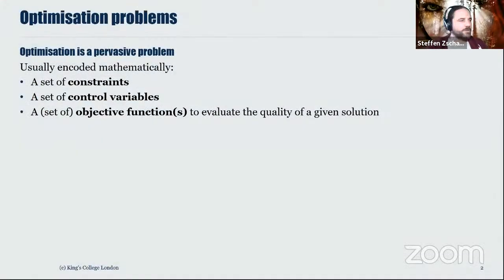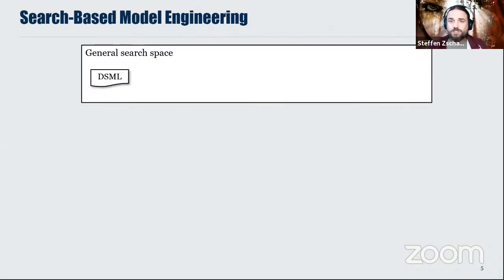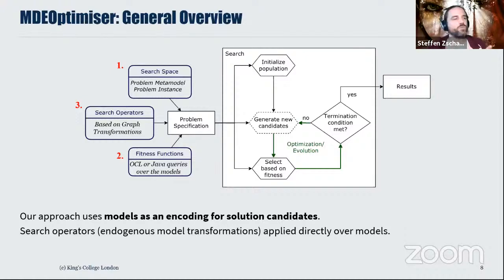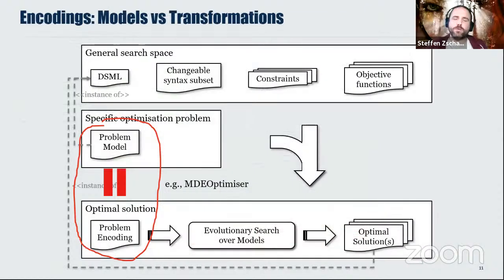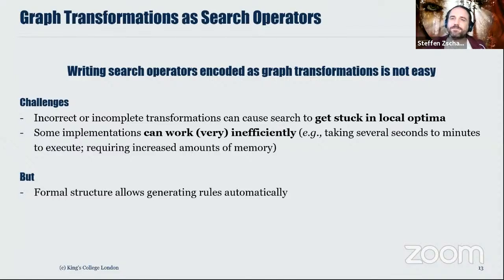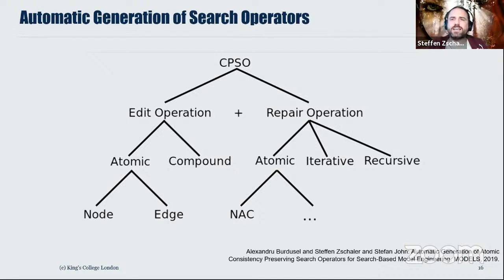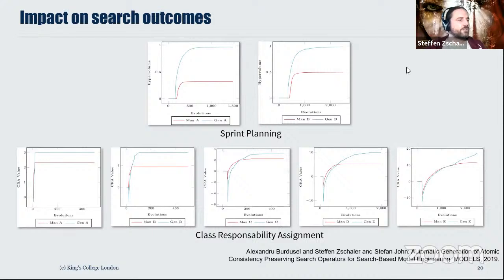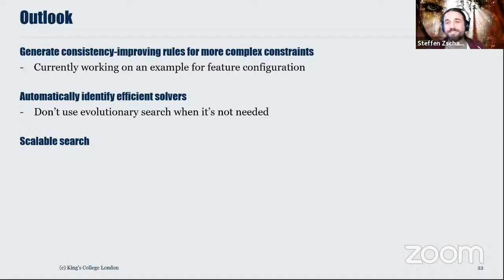GReTA seminar #6: "MDEOptimiser: Searching for optimal models with EMF and Henshin"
Speakers: Alexandru Burdusel and Steffen Zschaler (Department of Informatics, King's College London, UK)

Abstract:

An overview presentation of the work we have been doing over the past years on MDEOptimiser, a tool that uses evolutionary search over EMF models to solve multi-objective optimisation problems. Graph transformations are used to encode mutation operators, opening interesting opportunities for automatically generating domain-specific mutation operators.